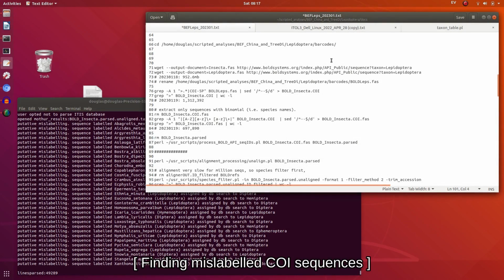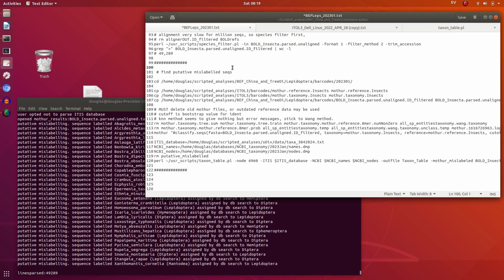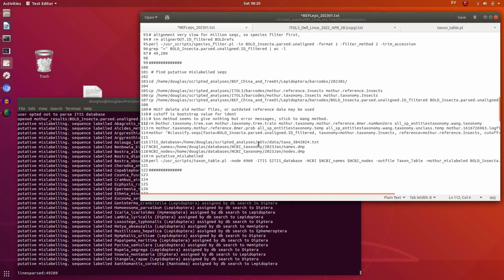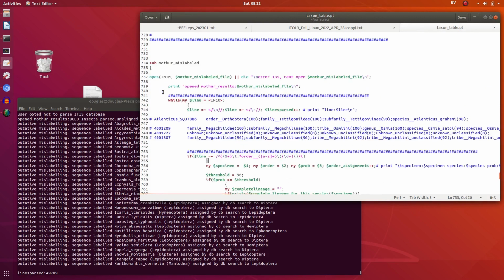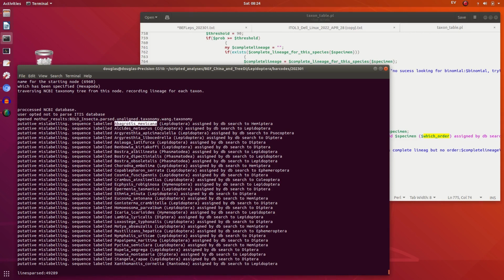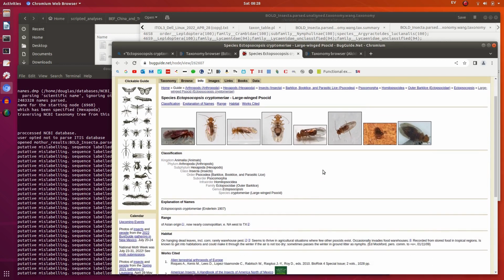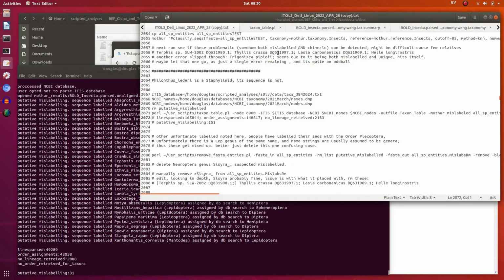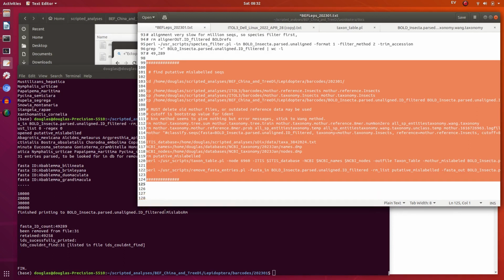Finding mislabelled COI sequences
Phyloinformatics at work episode 42. Finding mislabelled COI sequences